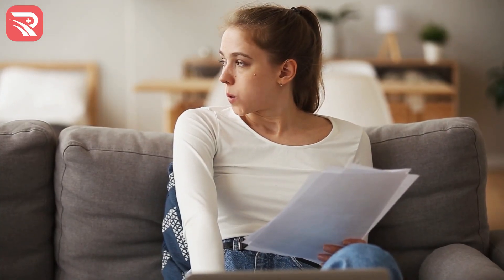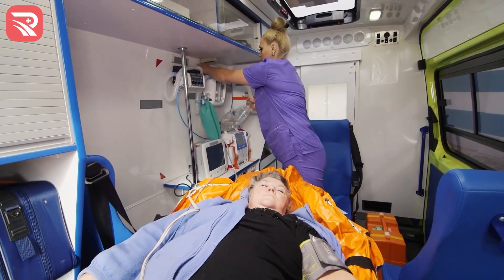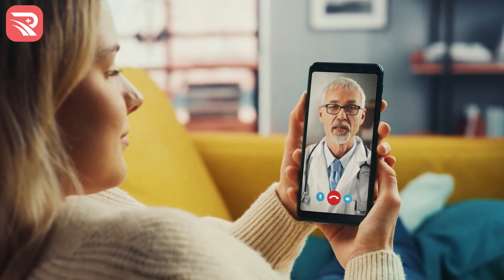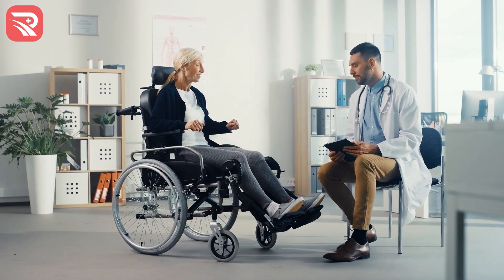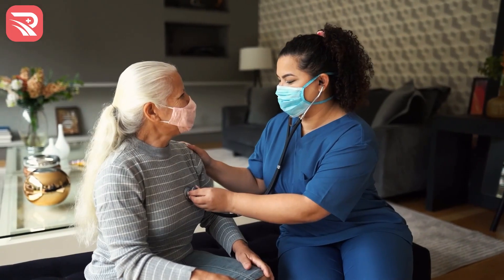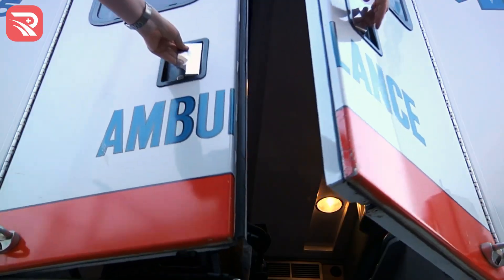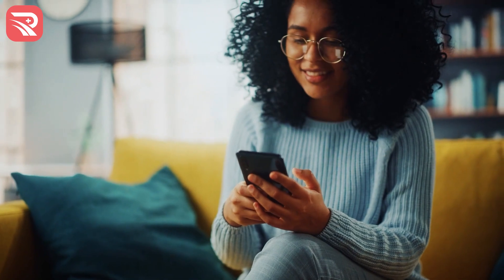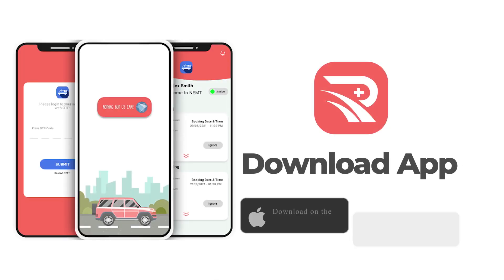Becoming a NEMT Driver